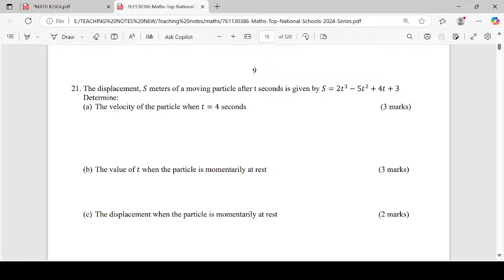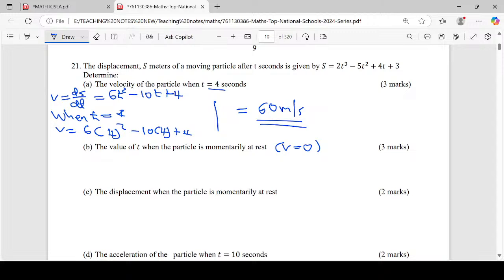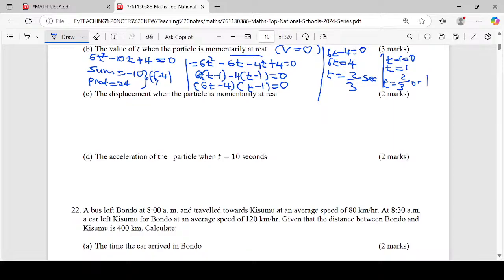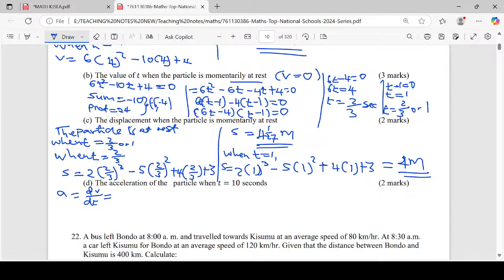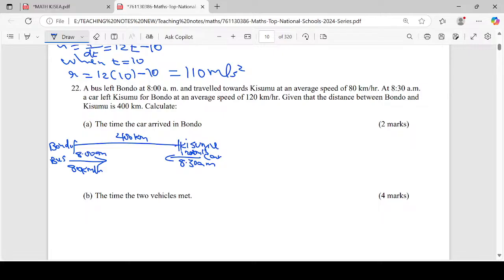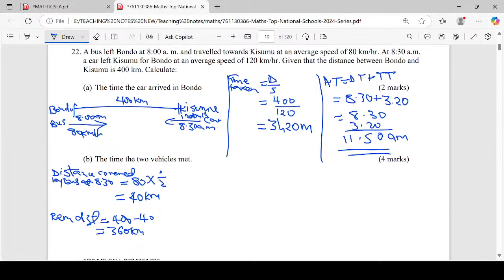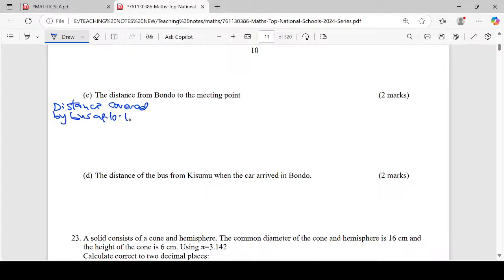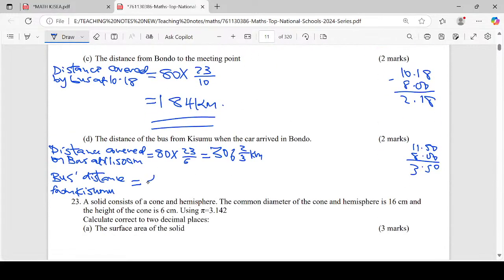10-Mark Differentiation & Linear Motion Questions Solved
differenntiation and linear motion explained